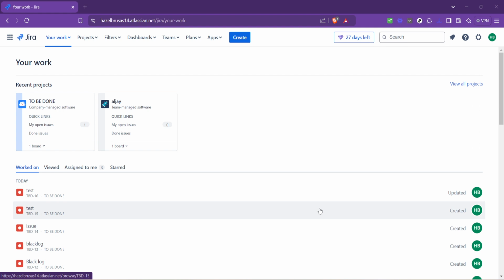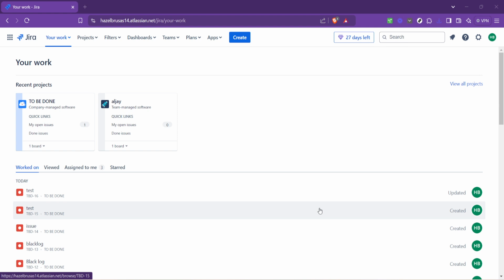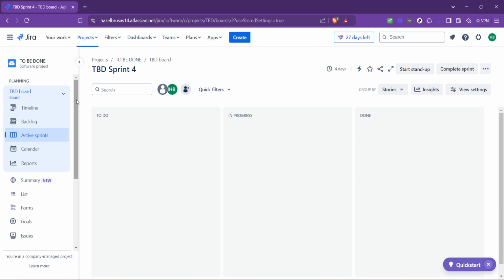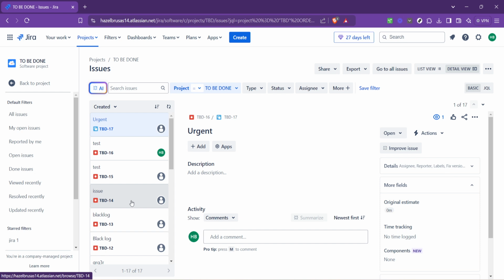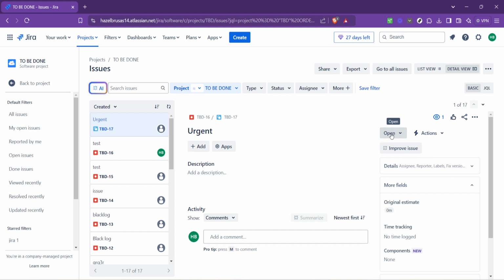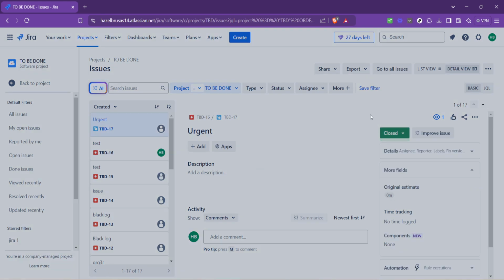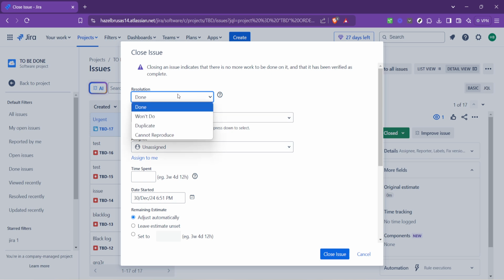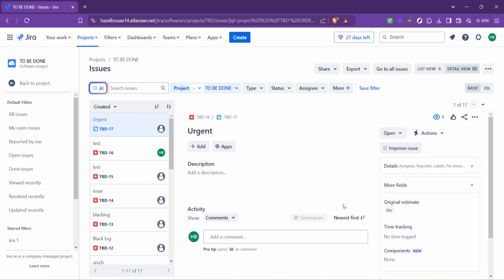How to Put Jira on Hold (Full 2024 Guide)